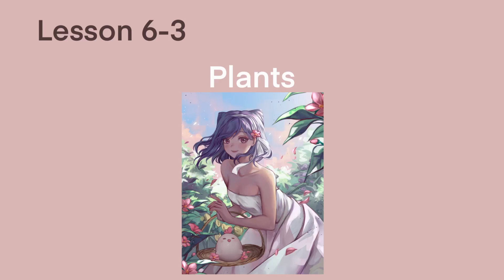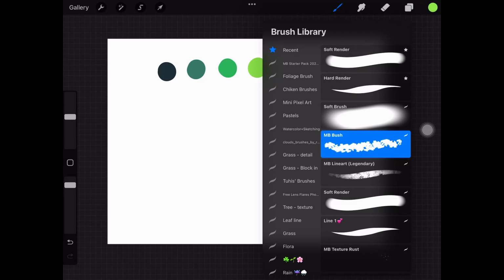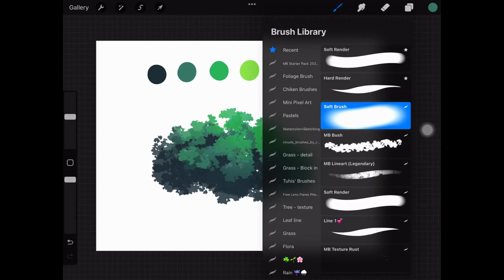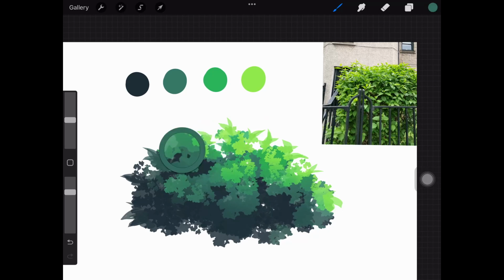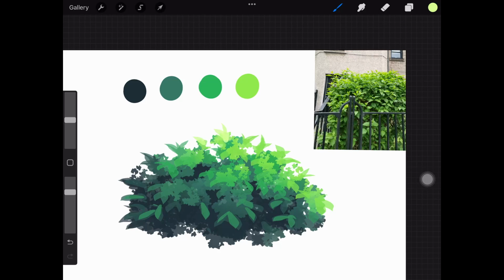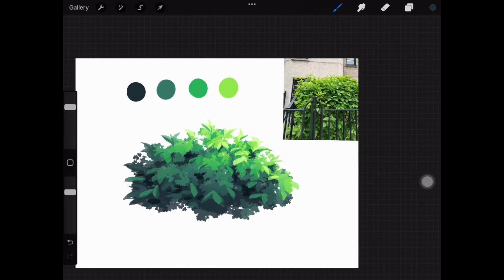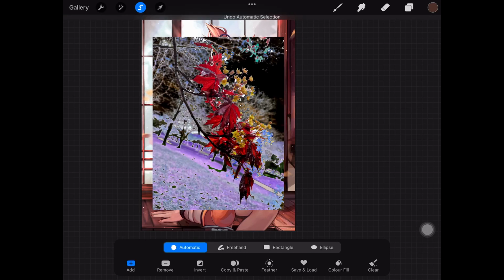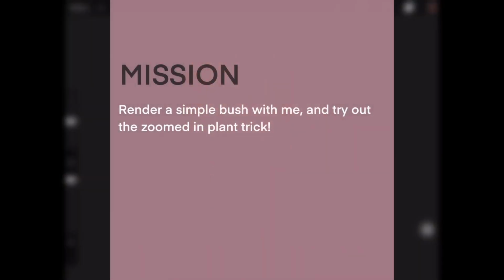28 Captivating Plant Illustration: Breathing Life into Botanical Beauties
Embark on a journey of botanical artistry as we delve into the enchanting world of plant illustration. In this guide, we explore techniques that allow you to capture the intricate details, textures, and vibrant colors of various plants, bringing them to life on paper or screen.

Discover how to depict leaves, petals, and stems with realism and precision. We'll delve into techniques for conveying the play of light, creating depth, and infusing your illustrations with a sense of botanical wonder. Join us as we uncover the wisdom of plant illustration, empowering you to create captivating depictions of nature's finest creations.

Plant Illustration, Botanical Artistry, Intricate Details, Vibrant Colors, Leaf Anatomy, Petal Realism, Light and Shadow, Depth Creation, Botanical Wonders, Art Techniques, Natural Beauty, Artistic Insights.